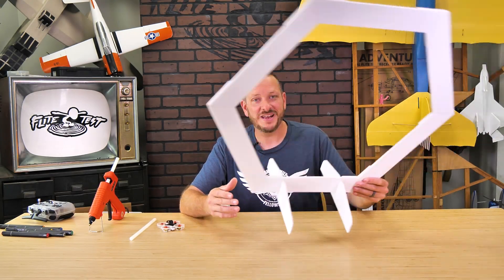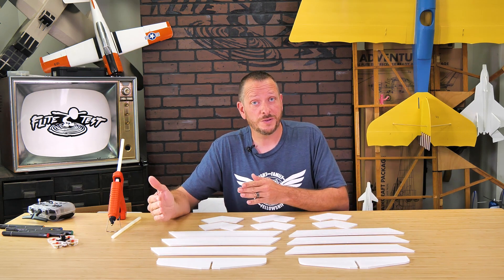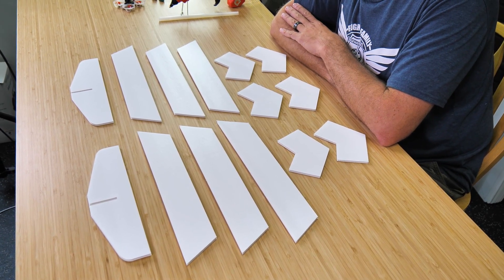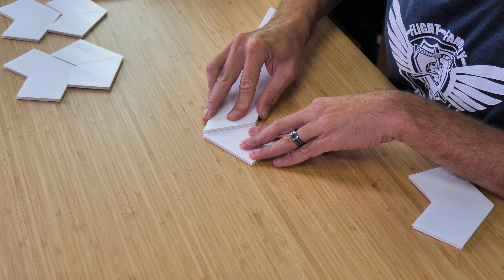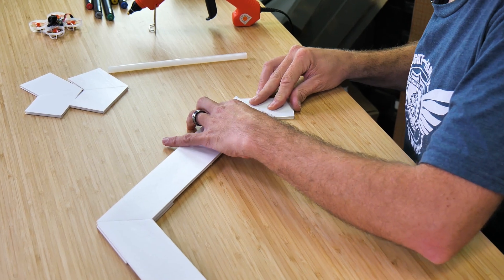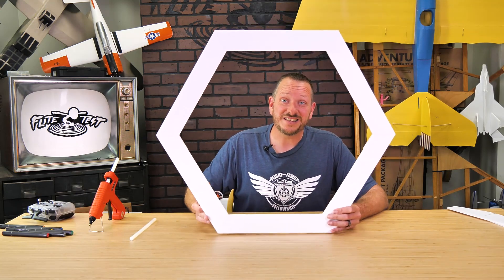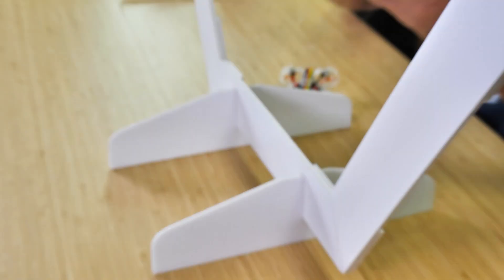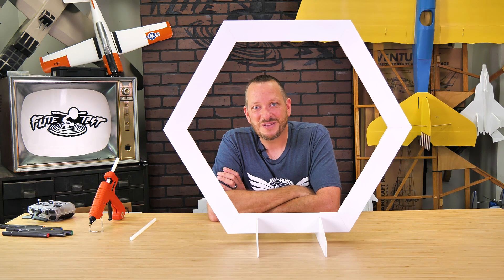How to Build the FT Tiny Whoop Drone Gates // BUILD